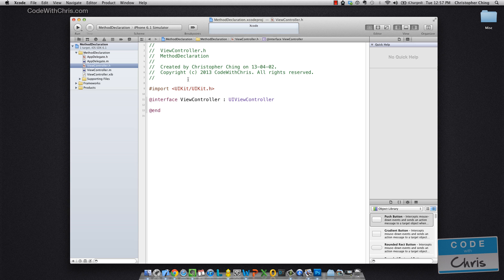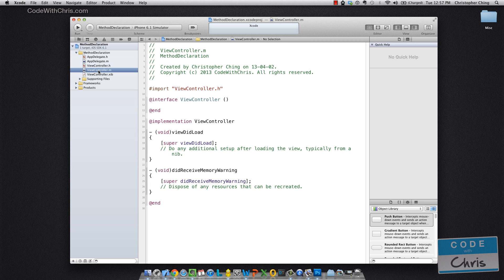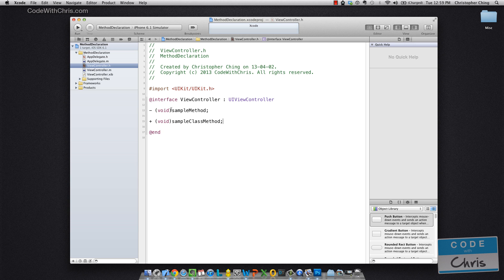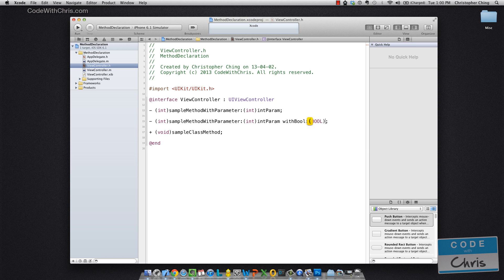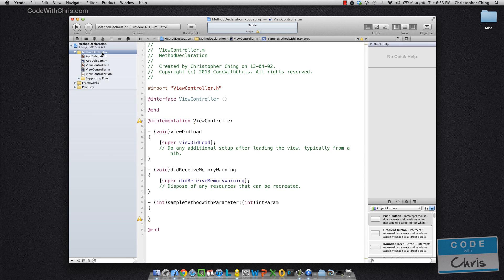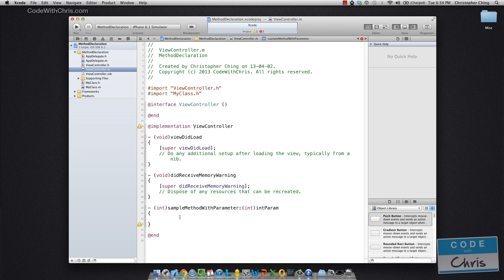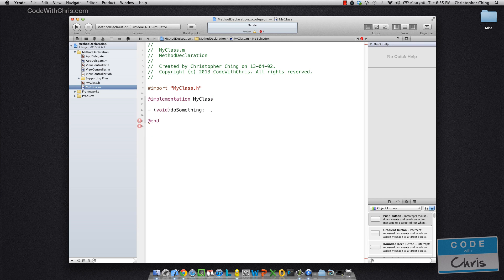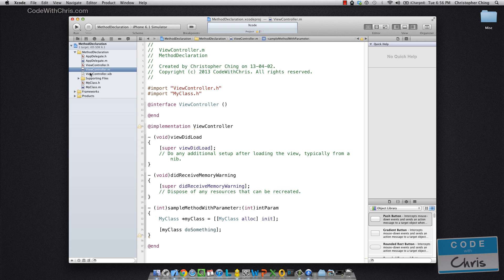Learn Objective C Tutorial For Beginners - Episode 3 - Methods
Learn Objective C Tutorial For Beginners is a series that introduces the Objective C programming language and teaches you how to write code to build iPhone apps.

Combined with the Learn XCode 4 Tutorial series, you'll be making iPhone apps in no time!

In this episode, we talk about Method Declaration and Invoking Methods